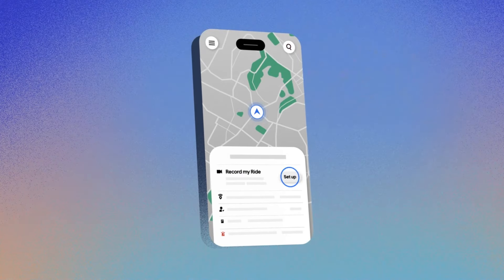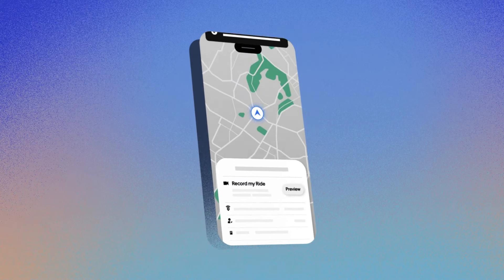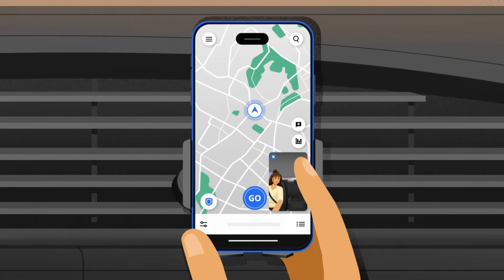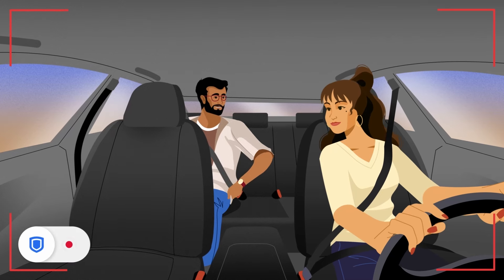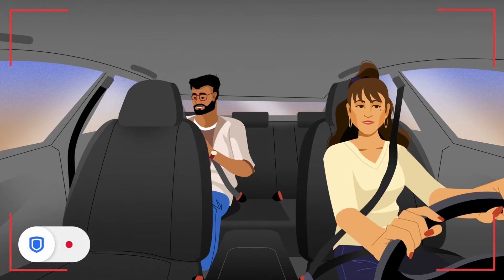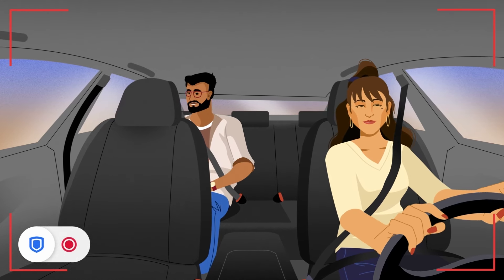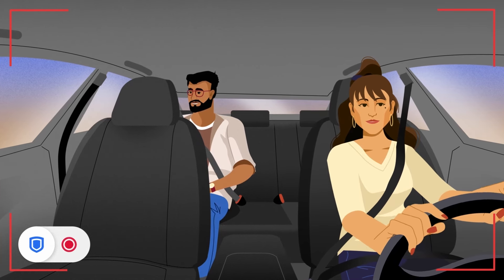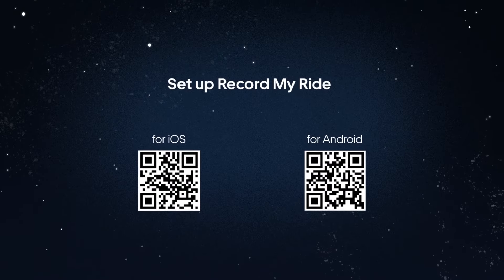Uber Record My Ride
Aiming to encourage safer trips with Uber, we created a vertical 9:16 mobile-sized video for the team that combines a quick demo explaining how to record your rides with a clear CTA using our advanced animation and illustration styles.

Explainly | Video Production Agency Bringing Ideas to Life, One Frame at a Time
Want your own Explainly video? Explainly is a talented and versatile production studio based in the San Francisco Bay Area that specializes in 2D and 3D animation and live action video production. We create custom, frame-by -frame animation for businesses, agencies, artists & corporations worldwide. No templates. No drag-and-drop software. No cutting corners.